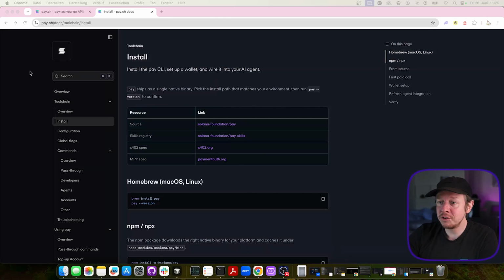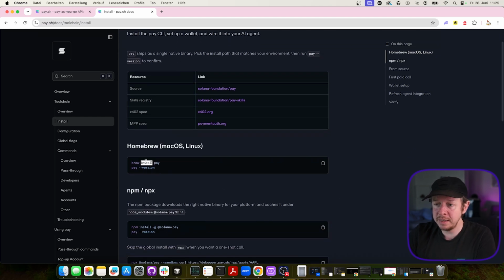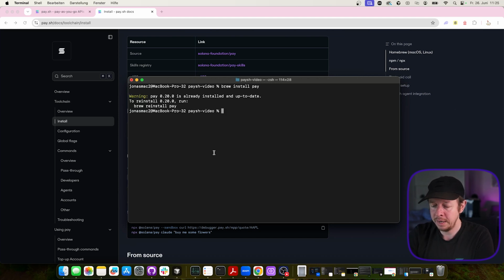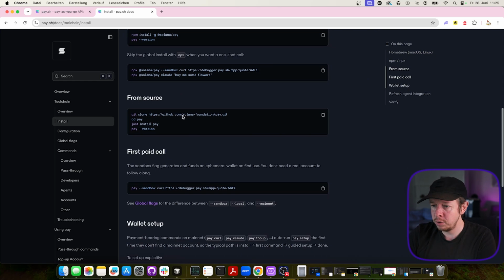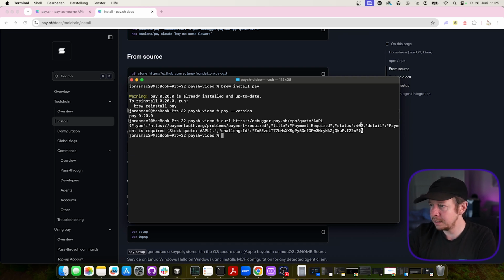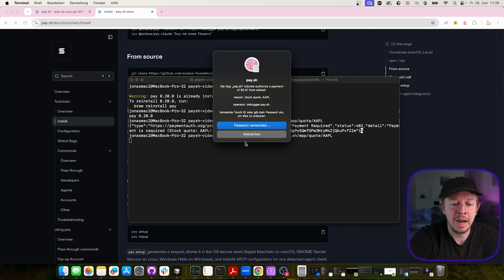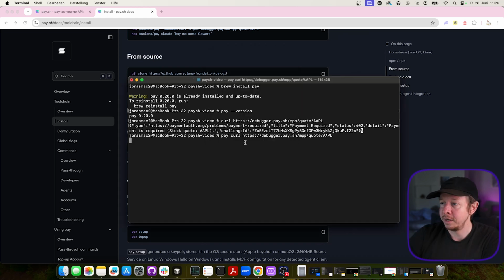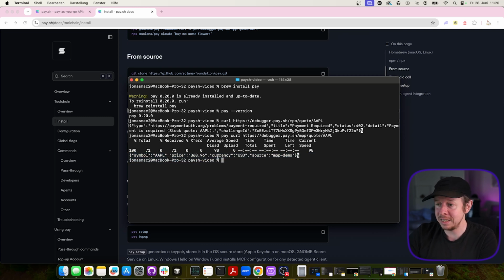Pay.sh - Episode 1 - Installation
Wrap one binary and any HTTP 402–gated API just works. In two and a half minutes, install pay, make your first paid call on the sandbox, and watch your wallet authorize the spend over Touch ID — no API keys, no signup.

What you'll see:
📦 Install via Homebrew or npm
🌐 Watch a naked request hit 402 Payment Required
💸 Make your first paid call against the sandbox
🔐 Approve the spend with Touch ID — no funds move on sandbox

Chapters
0:00 The 402 problem
0:20 Install pay (brew / npm)
0:50 A naked curl hits 402 Payment Required
1:20 Your first paid call with --sandbox
2:00 Touch ID approves the spend → 200 OK
2:20 Takeaway

Tip: --sandbox uses an auto-funded ephemeral wallet — no real funds move. Use it for every example before you touch mainnet. No pay setup needed on sandbox; that's for mainnet (Episode 4).

Takeaway: You can install pay and make a paid HTTP request without ever creating a developer account.